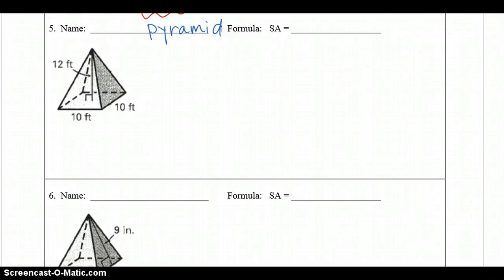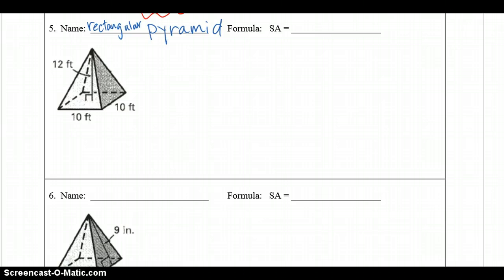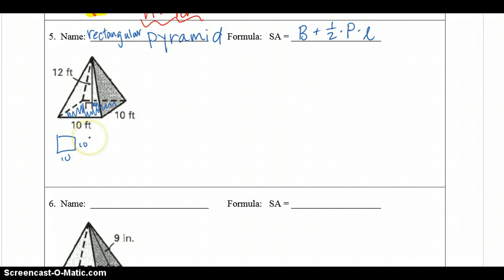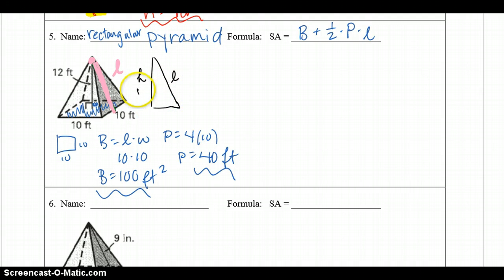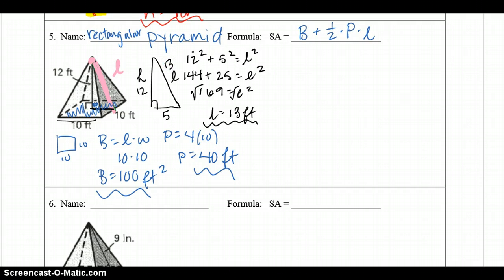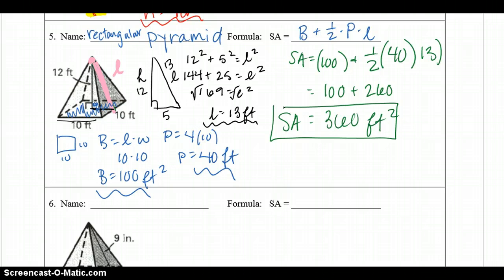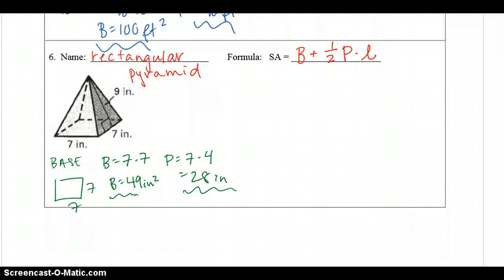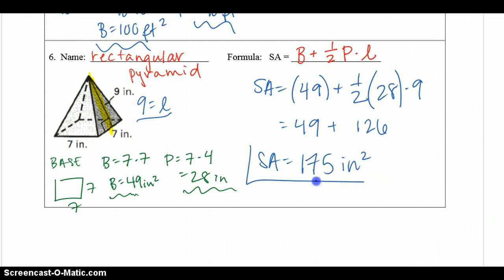9.1-9.3 review part 2